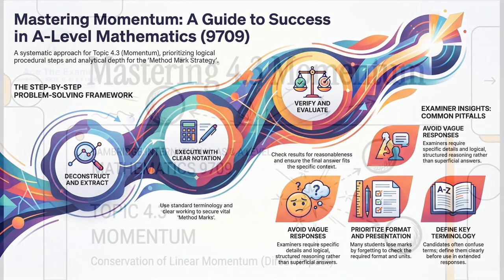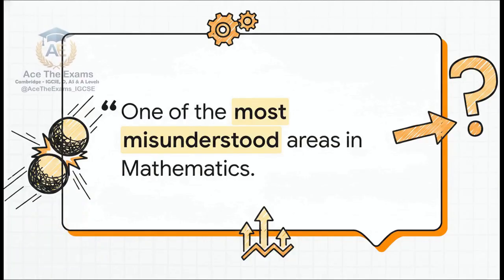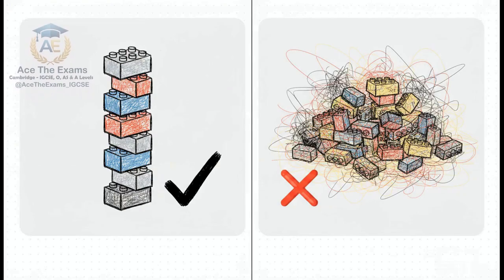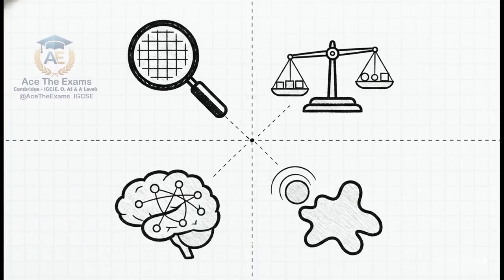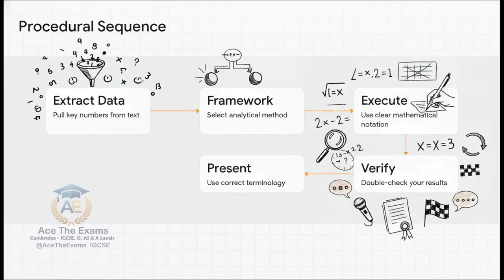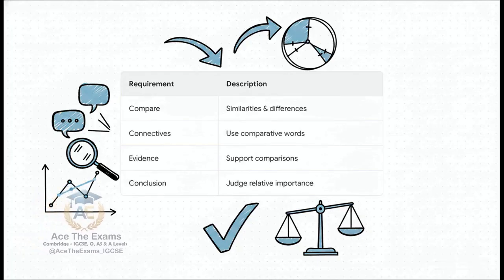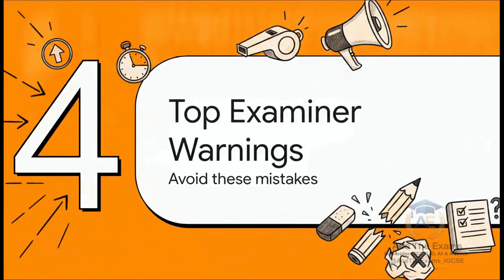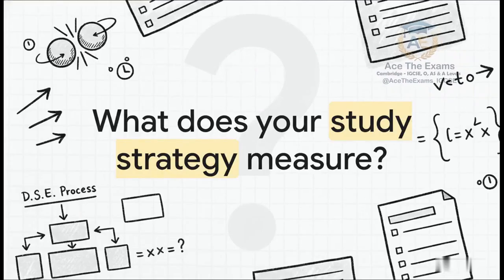Momentum Conservation of Linear Momentum in Direct Impact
Learn momentum conservation of linear momentum in direct impact quickly with clear exam-focused steps and a concise worked explanation. examtips alevel math #9709